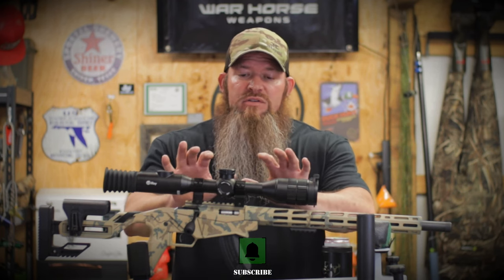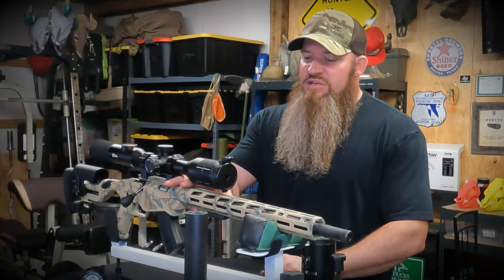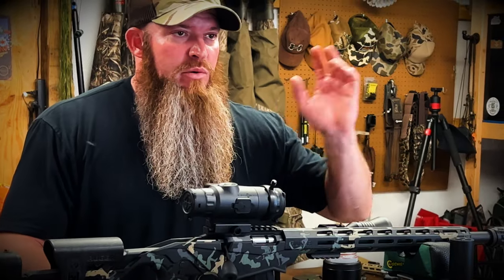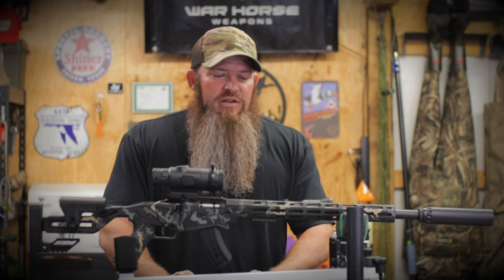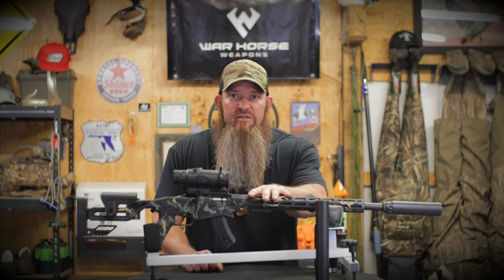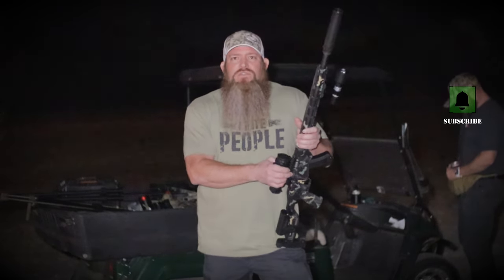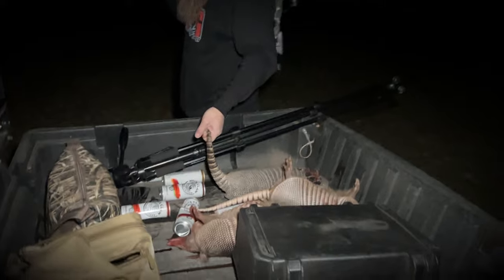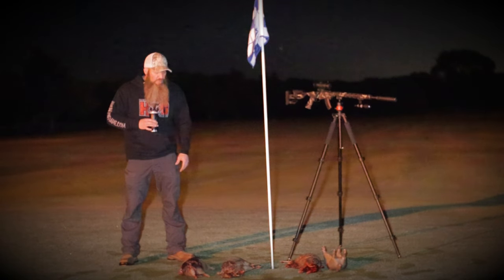Best 17 HMR You Can Own | Ruger Precision Rimfire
I've never owned a 17 HMR till now. And after all the fun I've been having with it, I just had to do a review. This isn't just any 17, it's more modular than most.  My buddy, Trey with @TheHuntingGame  had his 17 fine tuned with a Stripper Camo Cerakote job, so I kind of felt like I needed to follow in his footsteps (my idea actually :). I also was able to check out the new @iRayUSA  digital night vision (TD50L) and I have to say, it brings in more light than any other night vision that I've seen so far.